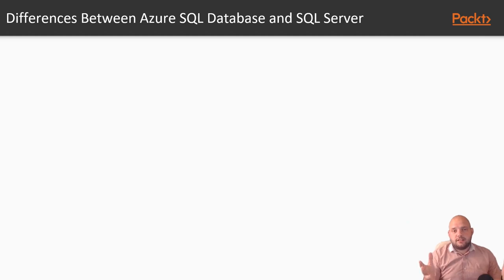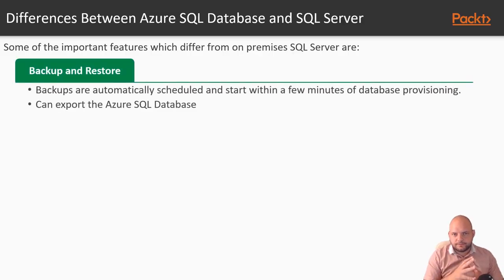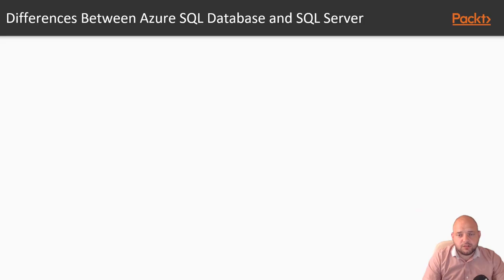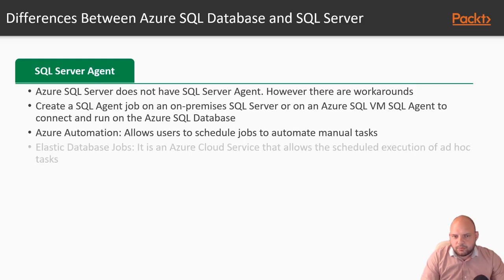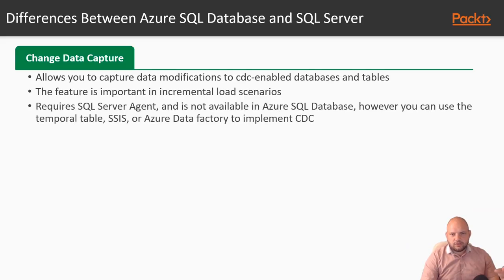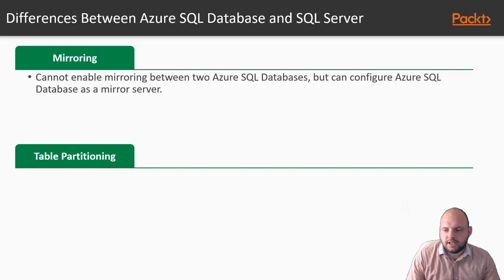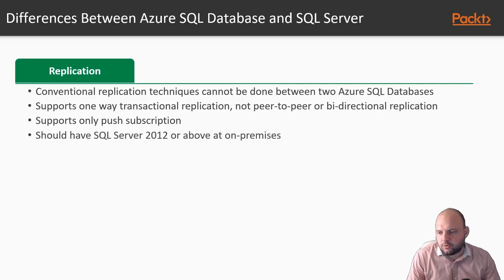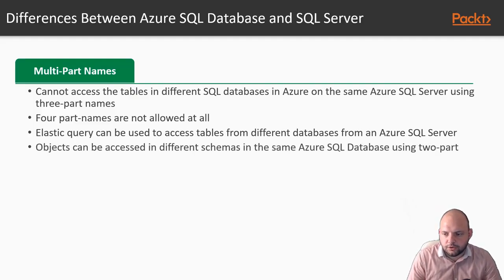00009 Differences between Azure SQL Database and SQL Server